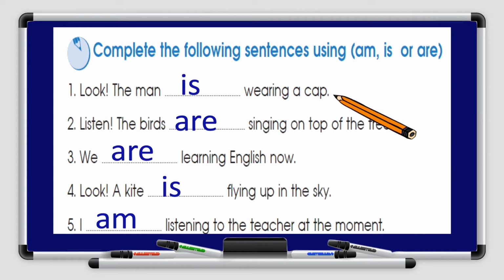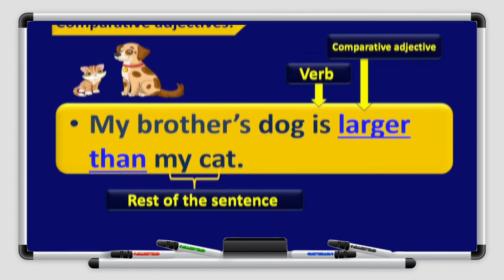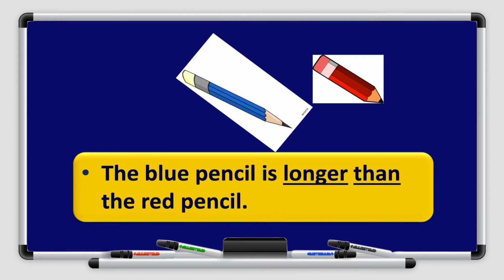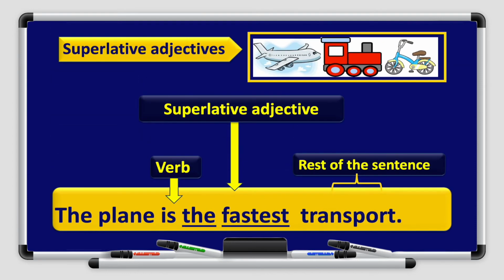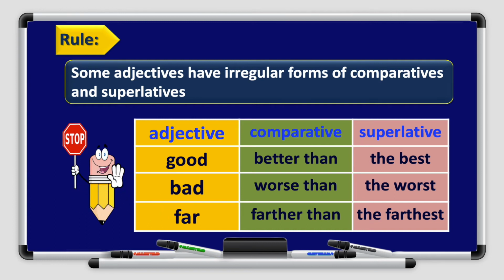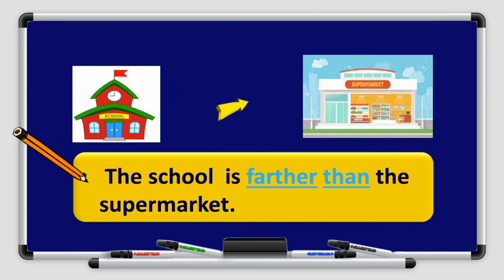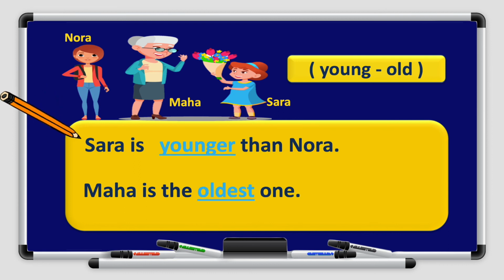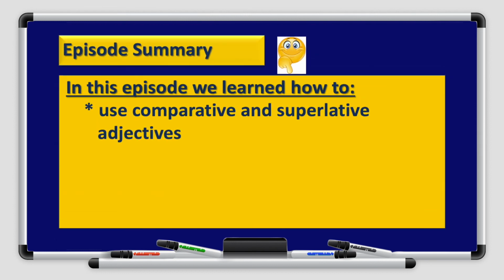اللغة الانجليزية-الصف الرابع الابتدائي- Unit3 E4 Animal Kingdom Grammar